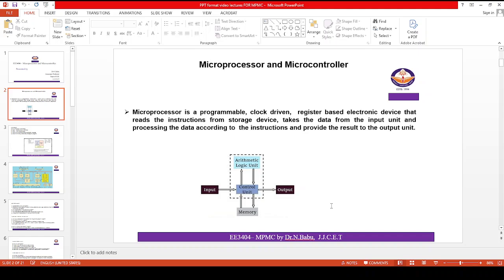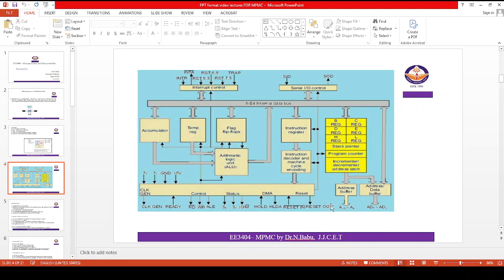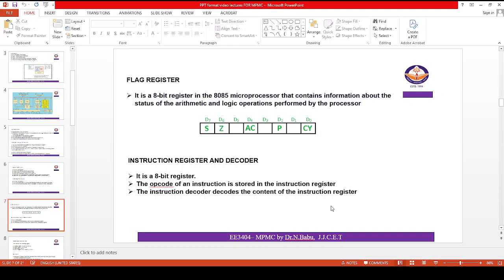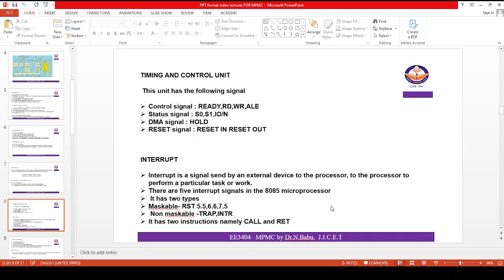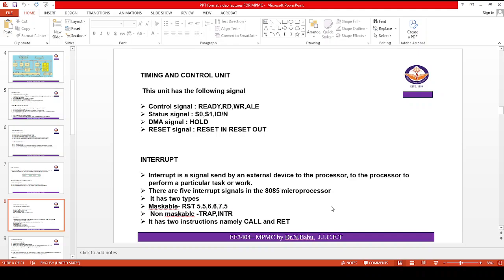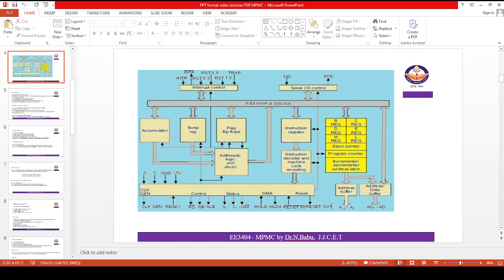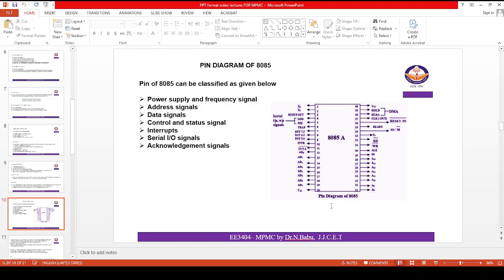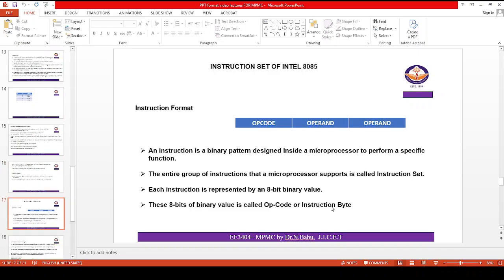Dr N Babu - Microprocessor and Microcontroller Lecture Video1